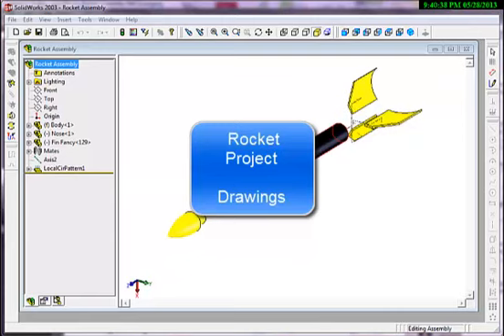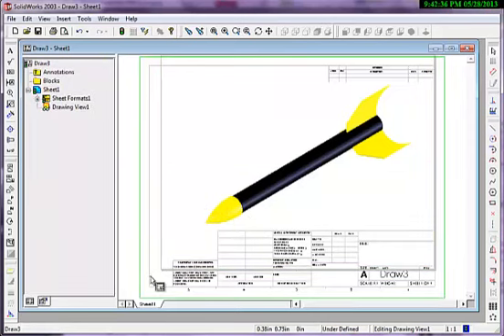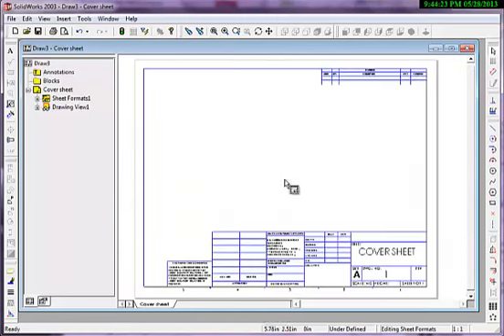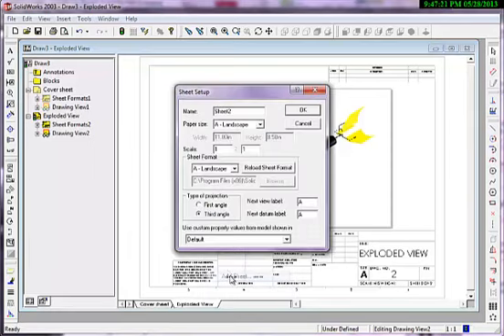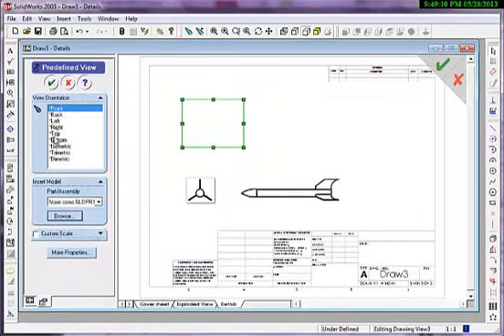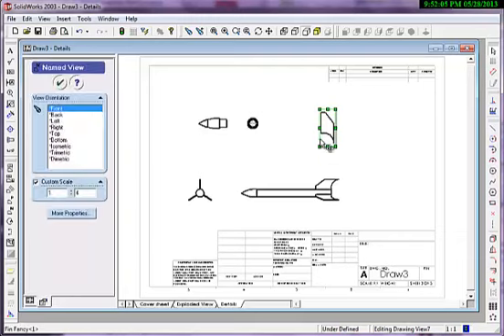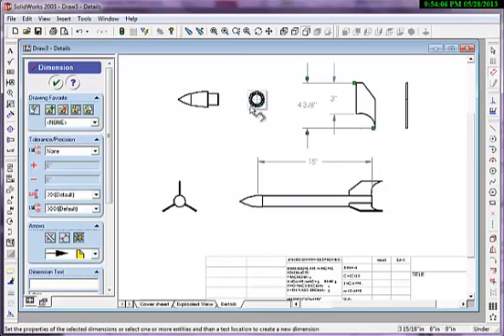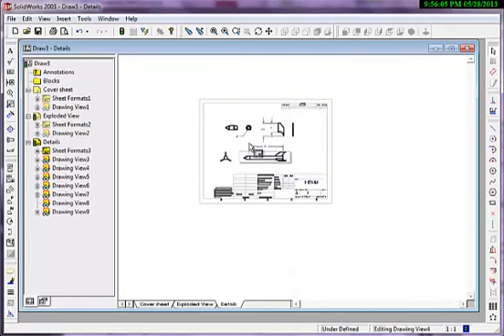TDJ SolidWorks Rocket Drawings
Rocket Project Drawings